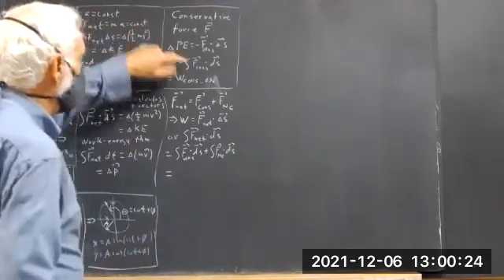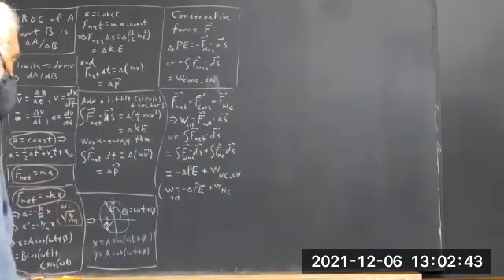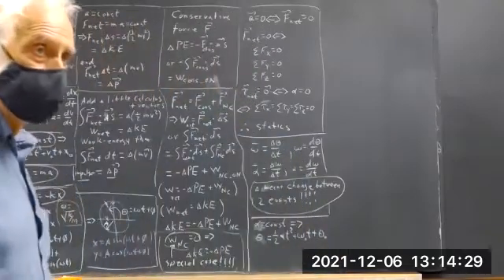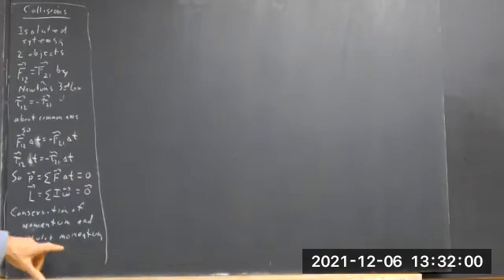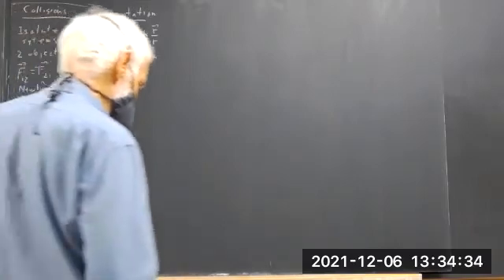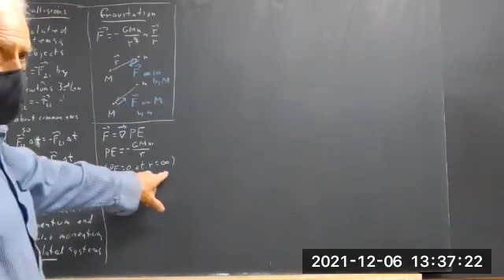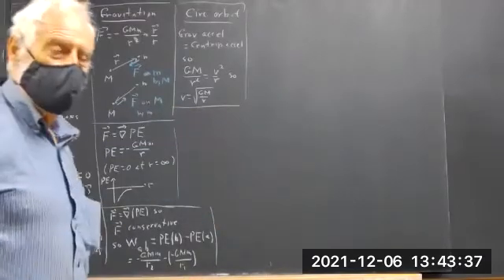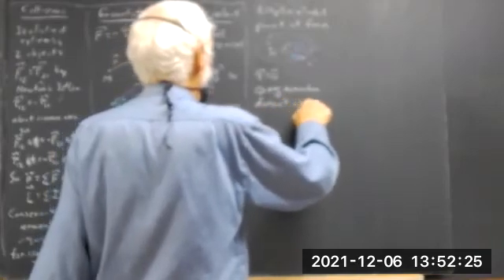daguniv_211206_summary__structure_of_first_semester_physics__intermittent_camera_blurs__83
camera is out of focus for much of the video
does focus at the end after I insult it
however it does blur the end of the first board
A subsequent summary video will be carefully monitored to ensure clear focus.